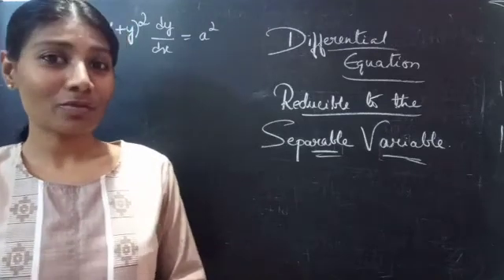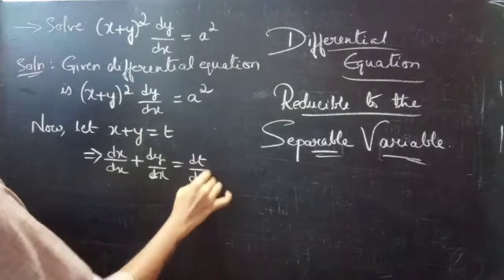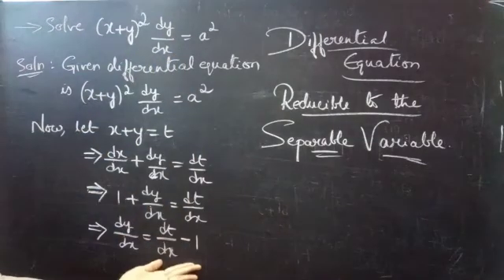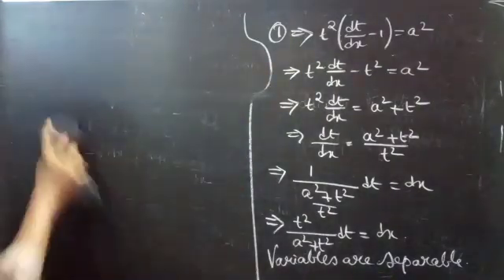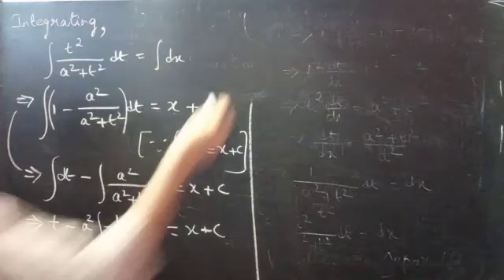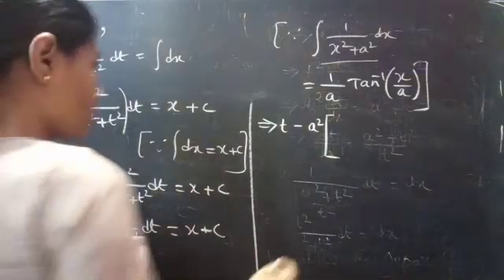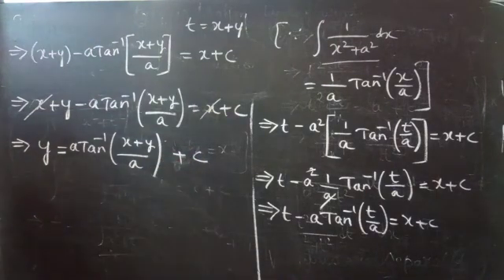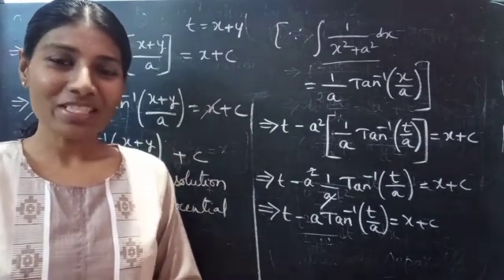Solve (x+y)^2 dy/dx = a^2|Reducible to Variable Separable|Part-02|Differential Equations|M1|EL24